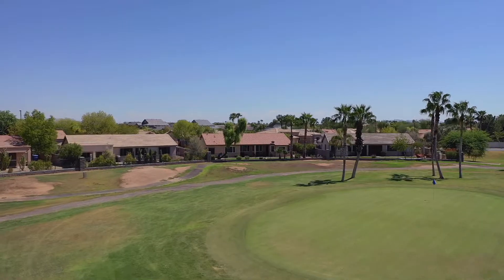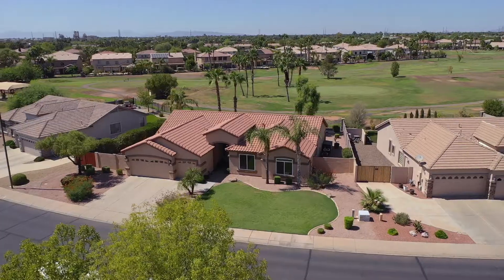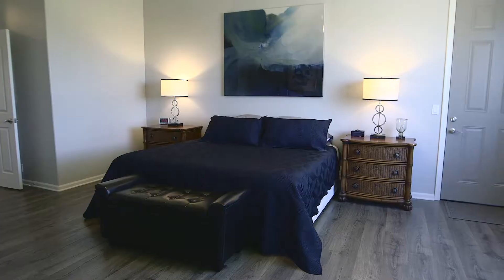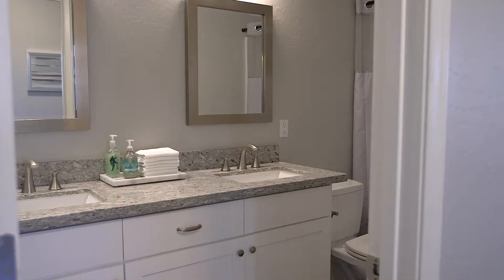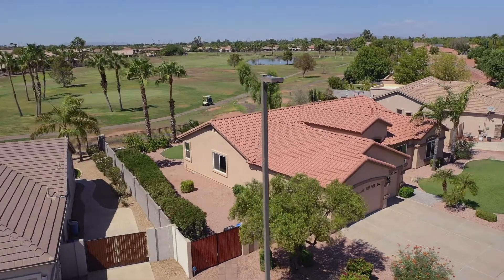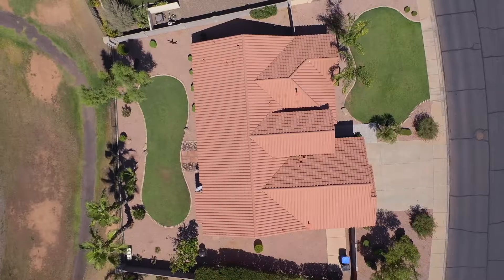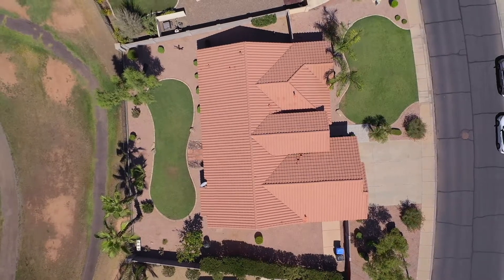Gorgeous in Greenfield | Greenfield Lakes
Greenfield Lakes
2,296 SF | 4 Bedrooms | 2 Bathrooms | Golf Course Lot

This stunning 2296sf single level, four-bedroom, two-bath with 3 car garage home has more than $100K in custom features and upgrades. Totally remodeled to include rich flooring throughout, energy star windows, electric blinds, all new cabinetry, crown molding and an electric fireplace with 8 programmable colors. The gourmet kitchen is designed to entertain with stainless steel appliances, gas cooktop, built-in microwave/oven, white cabinets, and granite counters with a grand island and tiled accents all around. The luxurious master suite has a walk-in shower, tiled accents, granite counters, and dual vanities. Three warm and inviting guest bedrooms, one with a walk-in closet share a charming guest bath. The picturesque outdoor living space is an Arizona dream sitting on the 5th green where you can enjoy beautiful sunsets or put down your electric patio screens for extra privacy. Additional upgrades include garage cabinets, sealant on garage floor, R/O system, new water heater, new A/C unit and Cox Smart Home System. Greenfield Lakes is a premium golf community with neighborhood parks, A+ rated schools and a great location. Make this quiet friendly neighborhood yours!

Visit our Featured Listing Page for details on our current listings.

The Amy Jones Group of Keller Williams Integrity First has been recognized as the #1 Real Estate Team in Chandler by the Phoenix Business Journal and have been voted BEST OF in the Real Estate Category for 5 years by Arizona Foothills Magazine.

Amy Jones Group-Keller Williams Integrity First